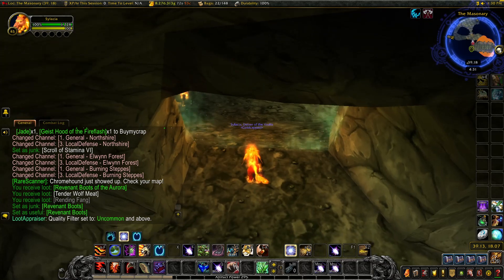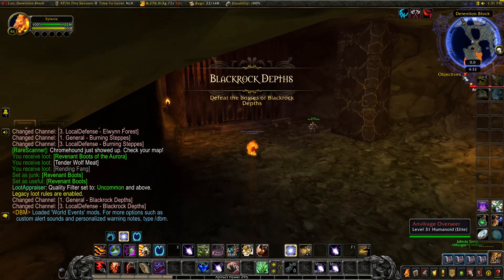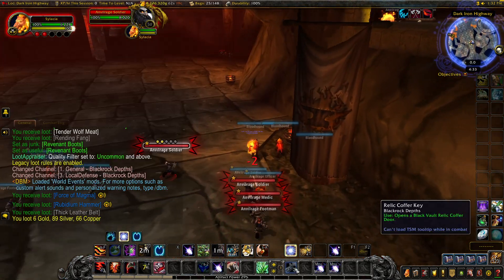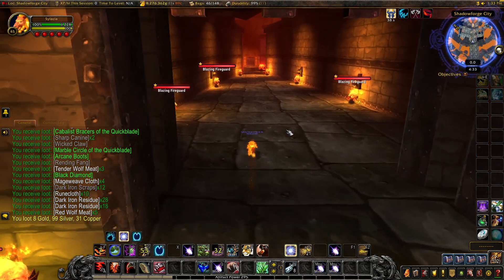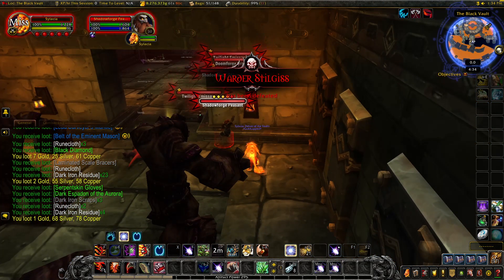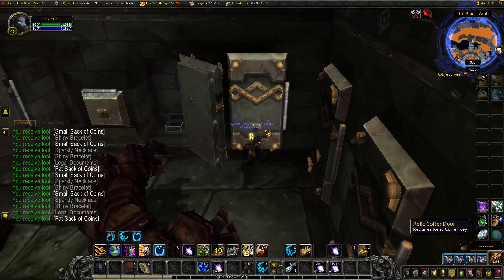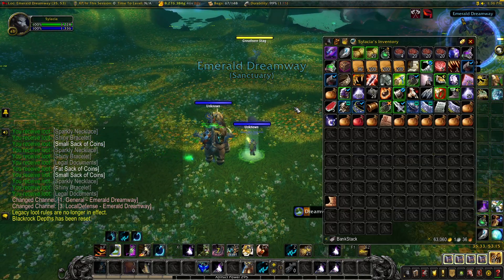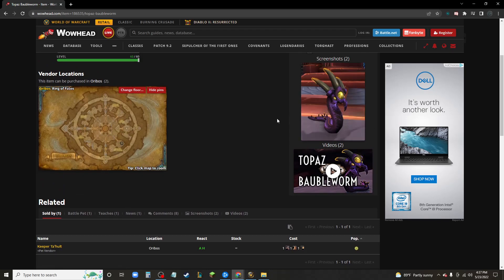WoW Shadowlands 9.2 Gold Making - WoW Dark Iron Baby Booties Gold Farm Guide!(Topaz Baubleworm Pet)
This World of Warcraft Gold Farming video is a guide for acquiring the Dark Iron Baby Booties, a reagent for purchasing the Topaz Baubleworm battle pet! If you have any questions or comments, or would like to watch more of my daily gold farming videos, please feel free to support me by liking this video, commenting, and subscribing!

If you'd ever like to tip any amount, it will greatly be appreciated and will go towards growing this channel to the best it can be!